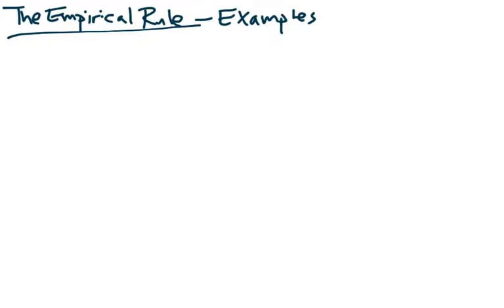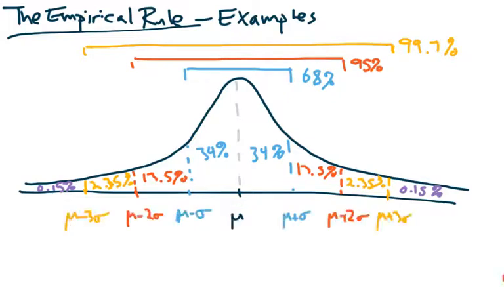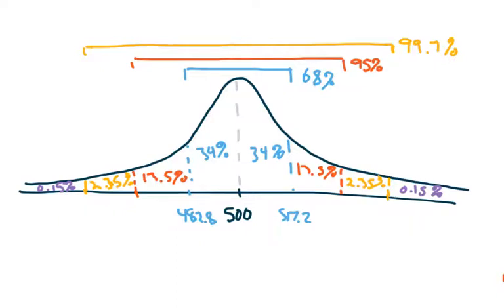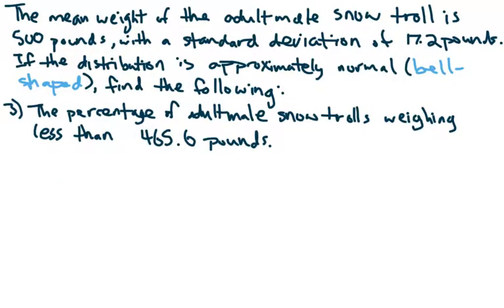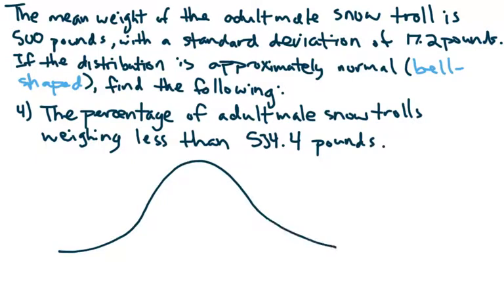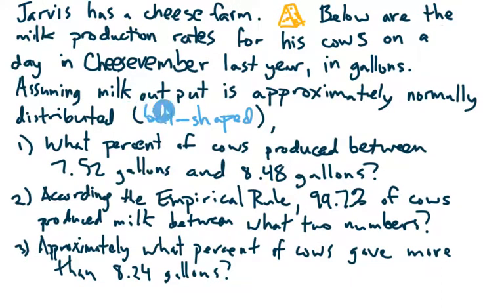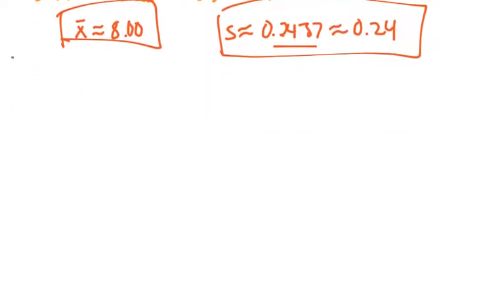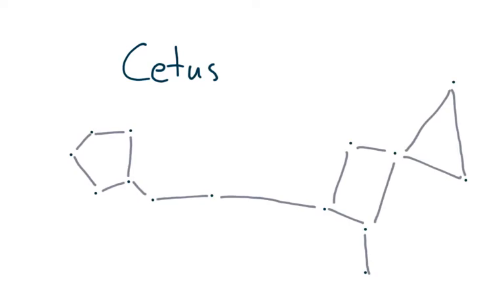49521613 Empirical Rule II Examples